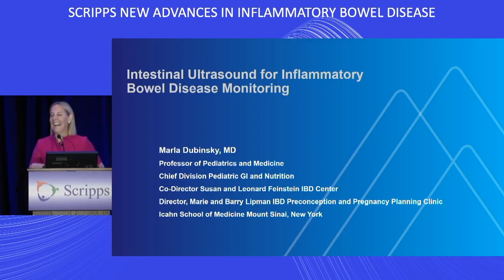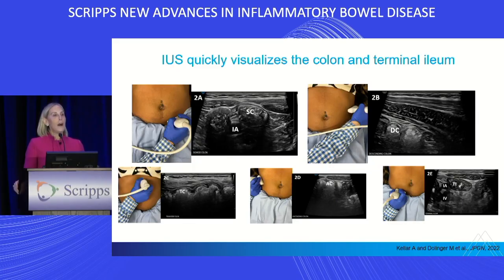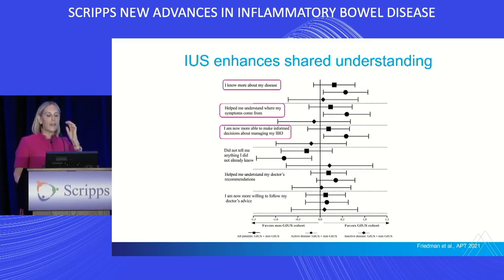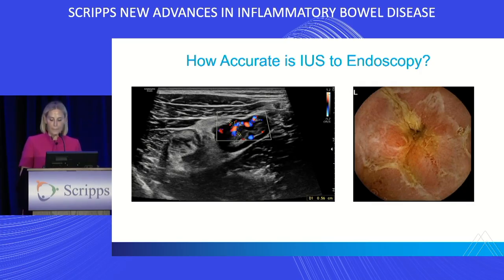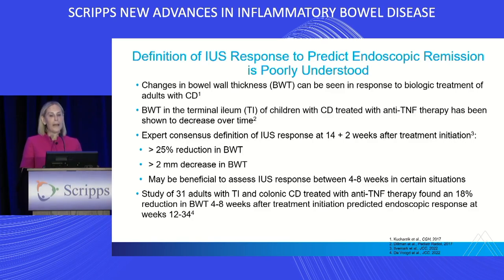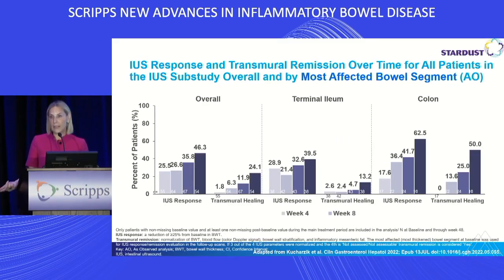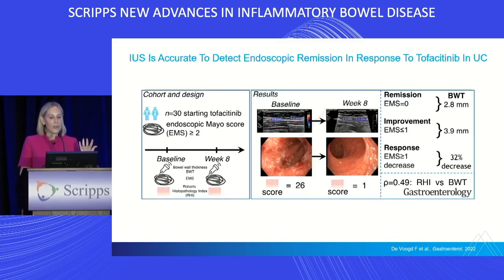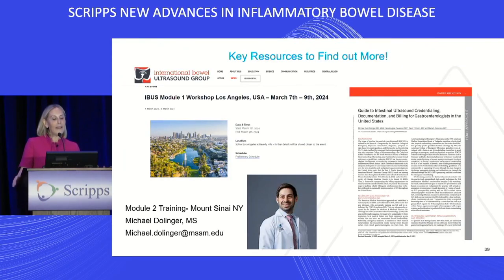Revolutionizing IBD Management with Intestinal Ultrasound | STRIDE Guidelines & Clinical Insights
Discover how intestinal ultrasound (IUS) is transforming inflammatory bowel disease (IBD) care by enabling real-time, non-invasive disease monitoring. This session explores the evolution of STRIDE guidelines, the predictive power of biomarkers, and how IUS is reshaping clinical decision-making in ulcerative colitis (UC) and Crohn’s disease (CD). This was originally presented on 9/9/2023 by Dr. Marla Dubinsky.

What You’ll Learn:
✅ How IUS enhances treatment monitoring and response assessment
✅ The role of STRIDE 2 & upcoming STRIDE 3 guidelines in IBD care
✅ Predicting post-op recurrence using bowel wall thickness
✅ IUS for acute severe UC: Avoiding unnecessary endoscopy
✅ How IUS is used in pregnancy, post-op monitoring, and acute care
✅ Training & certification for IUS, including billing & reimbursement insights

This session also highlights how IUS is being integrated into clinical practice worldwide, including key insights from European and Canadian models.